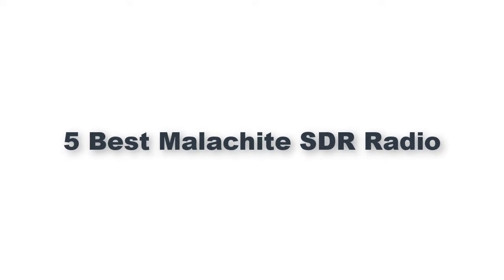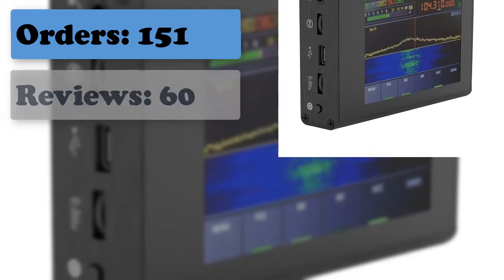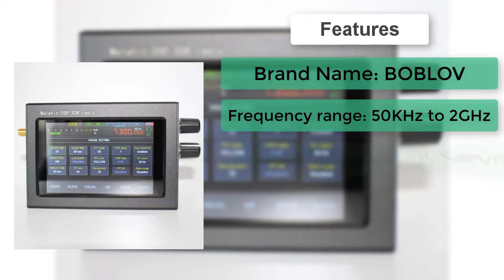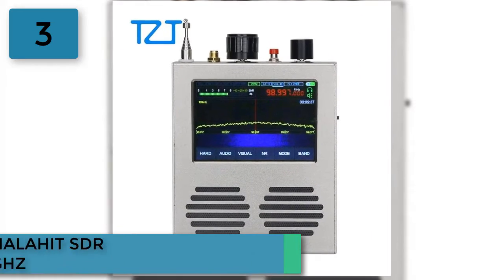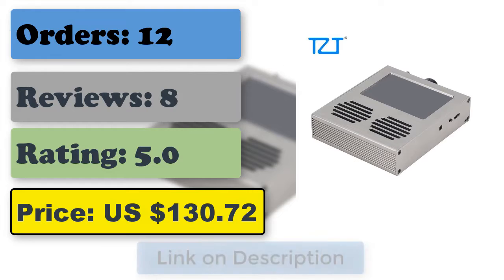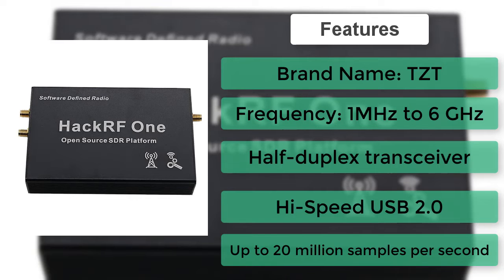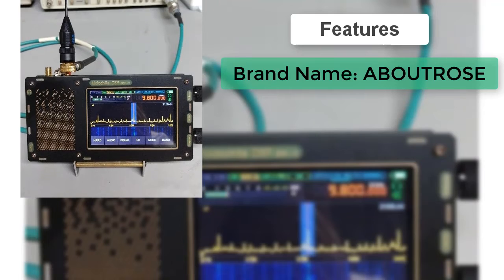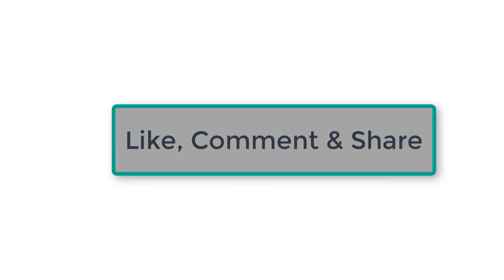Top 5 Best Malachite SDR Radio 2022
This video is about Top 5 Best Malachite SDR Radio 2022

1.Product name: Registered 50KHz-2GHz V1.10C Malachite SDR Receiver

2.Product name: TZT 1-6GHz HackRF One Open Source

3.Product name: TZT HamGeek V4 MALAHIT SDR 50KHz-2GHZ

4.Product name: V1.10C 50Khz-2GHz Malachite SDR Radio

5.Product name: 50KHz-200MHz Malachite Shortwave Radio